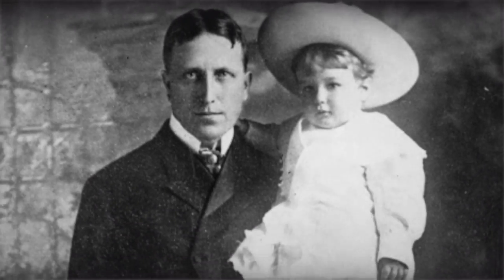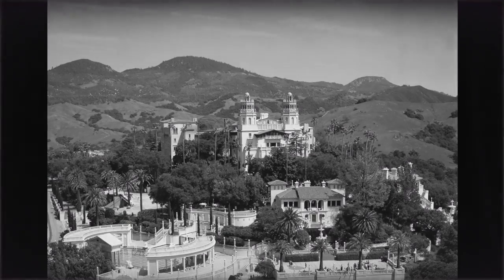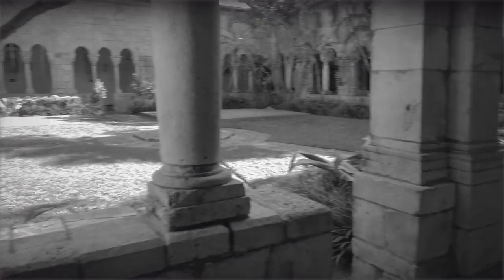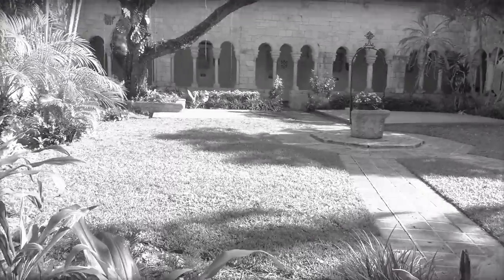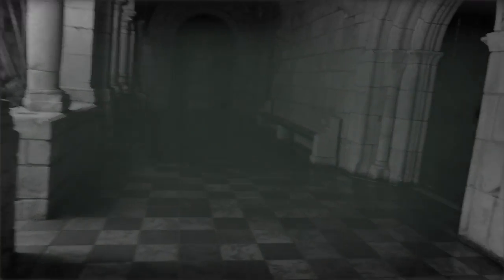Ancient Spanish Monastery (The Lost Episode)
In this video, I explore the ancient Spanish monastery in Miami, Florida.   It also happens to be one of the oldest buildings in the western hemisphere.
Not only was it a beautiful place to see, it was living history!  I wrote a full article which I will link below when it becomes available.